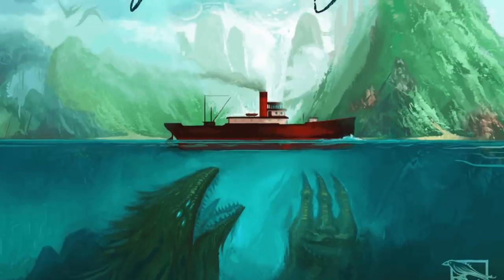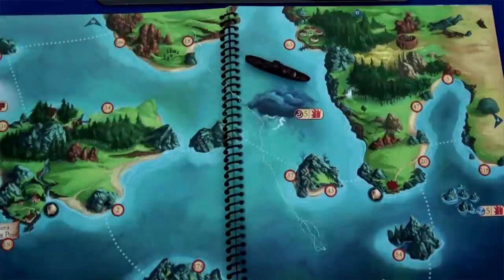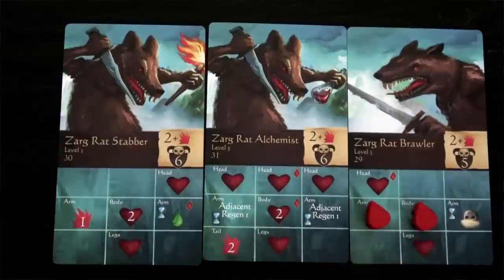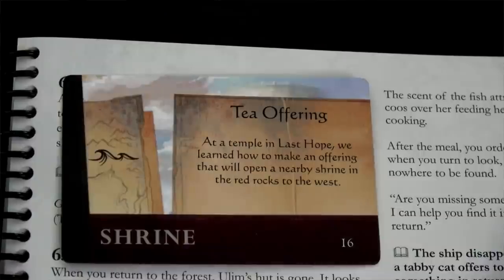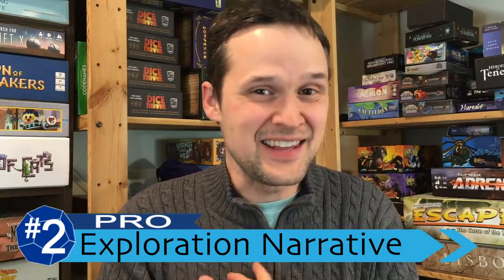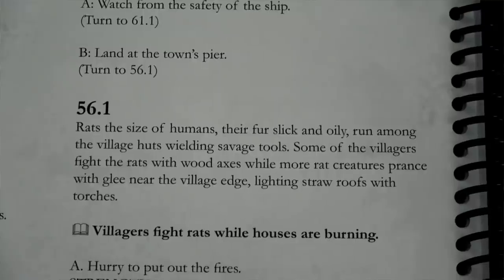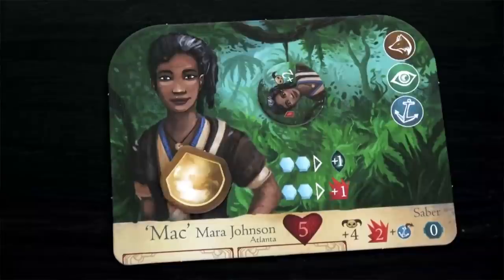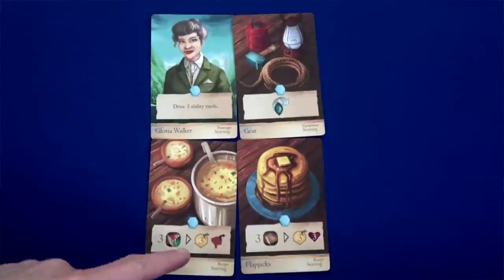Sleeping Gods | Review | With Mike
Is this an exploration campaign game with legs, or is it one and done?
0:00 - Introduction
0:32 - Almanac Movement
1:29 - Combat
2:26 - Quests and Replay
3:43 - Exploration and Narrative
4:32 - Challenge Grab Bag!
6:20 - Final Thoughts